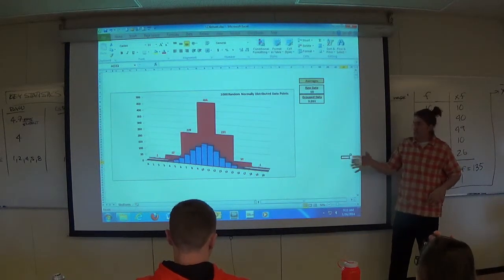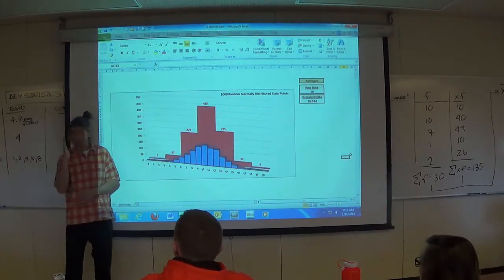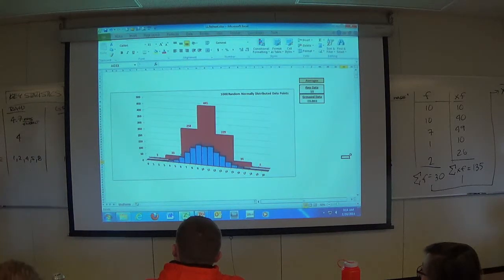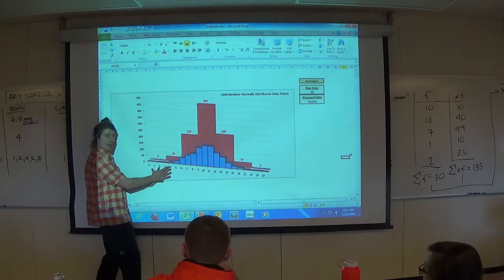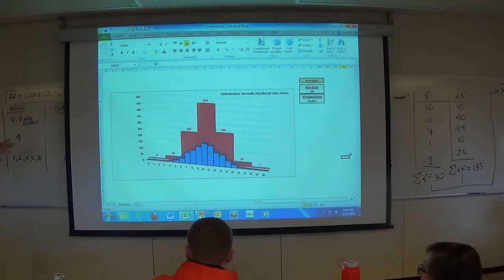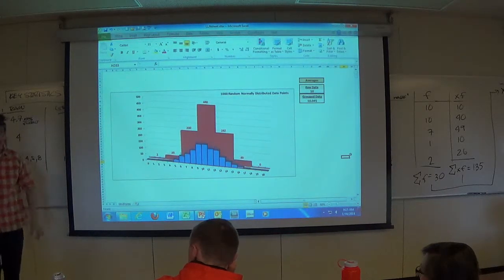1.16.14 (Measures of Center - the Sequel)